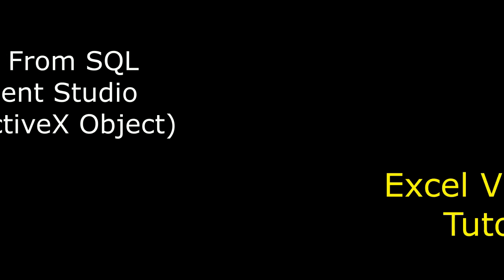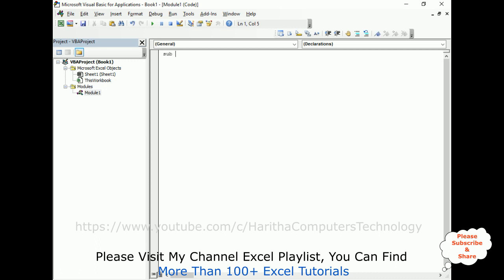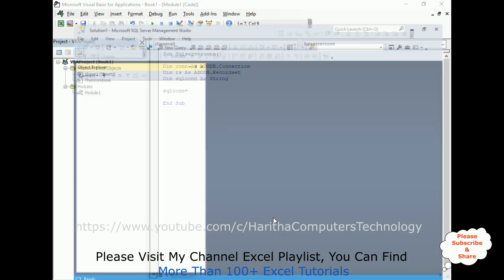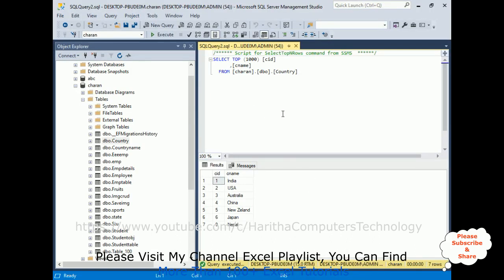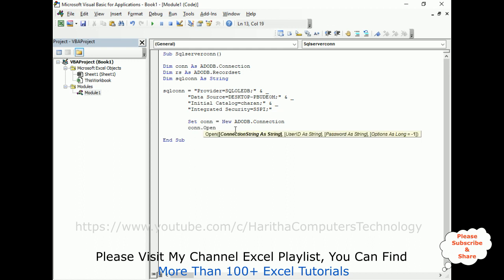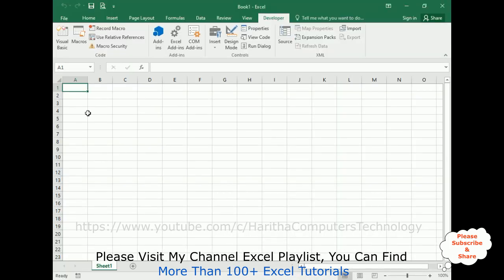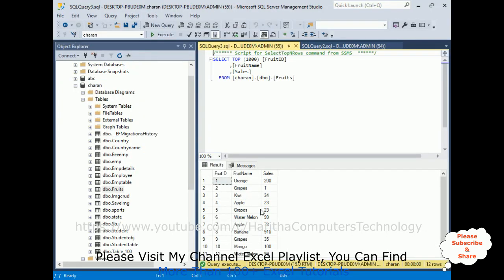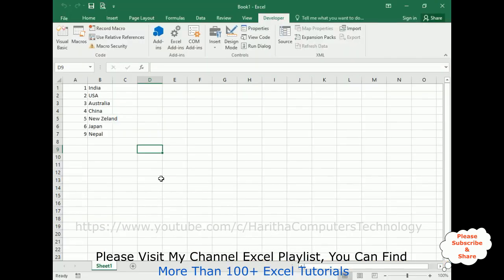Excel VBA Connect SQL Server Using Adodb Activex Object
In Excel VBA, you can connect to a SQL Server database using the ADODB (ActiveX Data Objects) ActiveX object. ADODB provides methods and properties to establish a connection, execute SQL queries, and retrieve data from the database, enabling seamless integration between Excel and SQL Server.

5 point to connect sql server with vba excel

To connect to SQL Server using Excel VBA and ADO (ActiveX Data Objects) ActiveX object, follow these steps:

Set a reference to "Microsoft ActiveX Data Objects" library in VBA.
Declare and create an ADO connection object.
Specify the connection string with SQL Server credentials and database information.
Open the connection.
Execute SQL queries or commands using the connection object.

What is (ActiveX Data Objects)

ADOdb (ActiveX Data Objects for the .NET Framework) is a Microsoft technology that enables developers to access and manipulate databases using ActiveX objects. It provides a data access layer for database interaction, facilitating efficient retrieval and storage of data in applications.

Excel vba code Connection string for sql server using adodb recordset using activex objects and fetch records from database into excel sheet